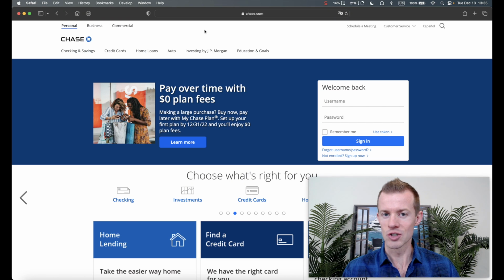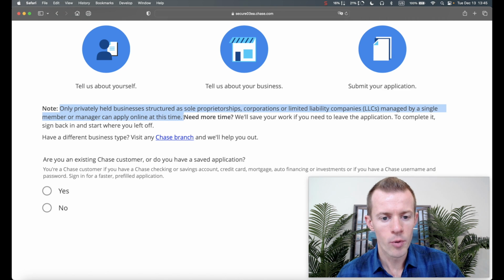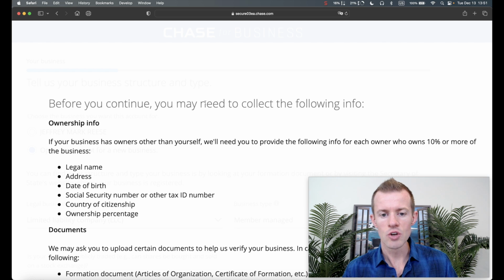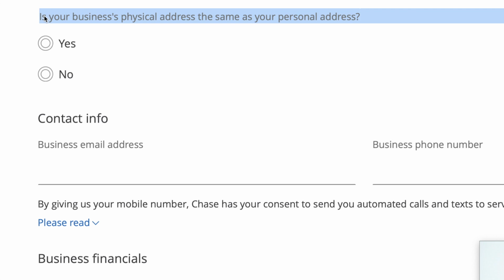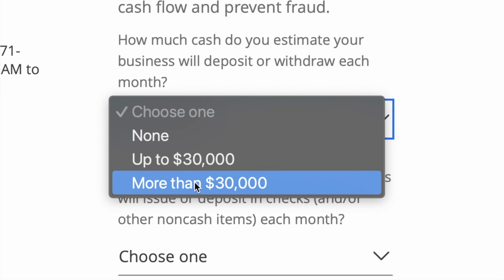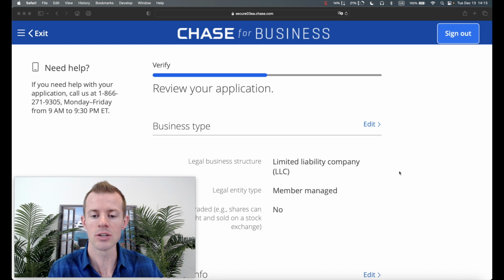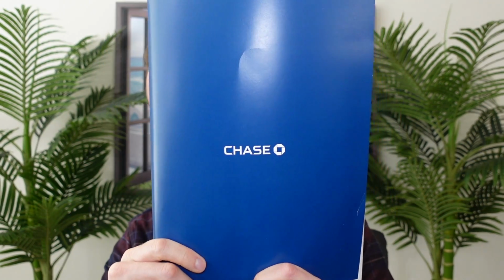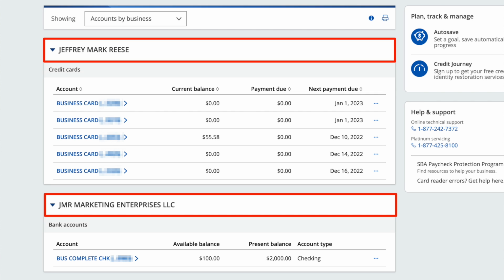How to Open a Chase Business Checking Account (WATCH ME APPLY!)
Wondering how to open a Chase Business Checking account?  Watch me do it step by step so you know what to expect (PLUS a plot twist that I didn’t expect) :D  Click “Show More” to see Ad Disclosure.

Chase currently offers 3 different types of business checking accounts:
- Chase Business Complete Banking ($15 or $0 monthly service fee)
- Chase Performance Business Checking ($30 or $0 monthly service fee)
- Chase Platinum Business Checking ($95 or $0 monthly service fee)

Each one has different requirements to waive the monthly service fees (usually involving maintaining a certain level of average daily balance).

I’ll be applying for the Chase Business Complete Banking account, which is a good entry-level checking account and I can waive that service fee simply by maintaining at least $2,000 as my average daily balance.

Up to this point, all checking accounts and savings accounts with Chase, plus my Chase credit cards, have either been on the personal side or on the business side as a sole proprietor.

Now that I formed an LLC, the goal is to open a business checking account for that new business entity.

Watch me apply and learn the steps along the way!